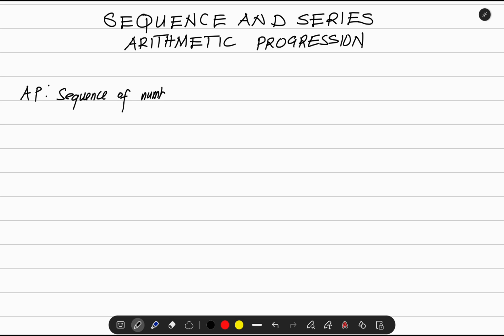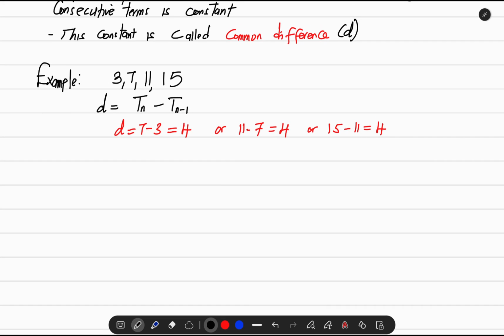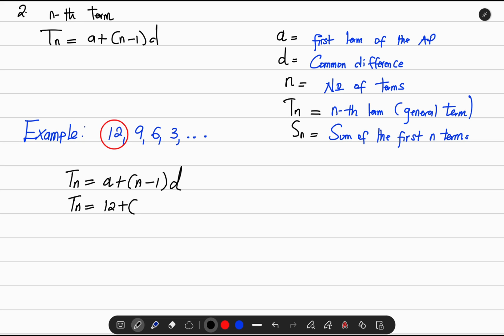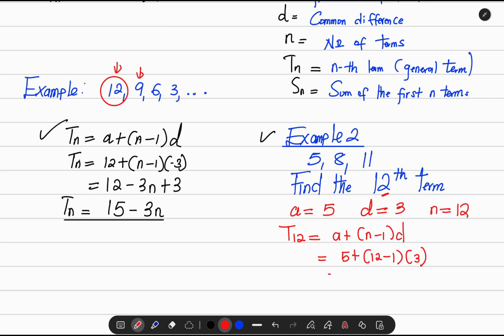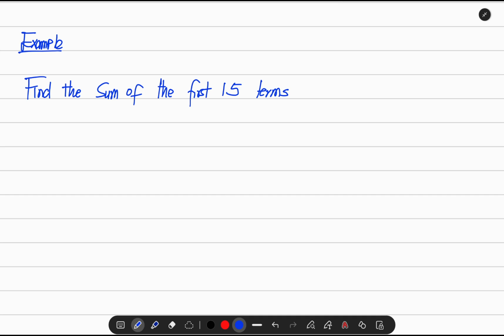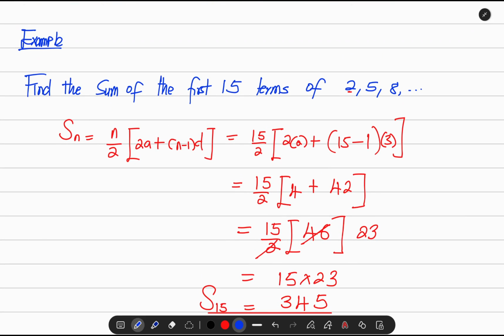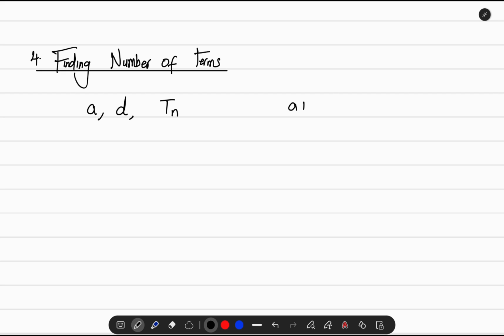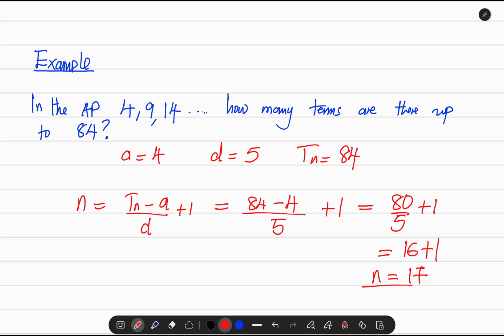Arithmetic Progression Made Easy | Formulas, Examples & Step-by-Step Solutions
Master Arithmetic Progression (AP) in Secondary School Mathematics with this clear and engaging lesson.In this video, you will learn:
✅ What an Arithmetic Progression is
✅ How to find the common difference
✅ The formula for the n-th term Tn
✅ How to calculate the sum of terms Sn
✅ Step-by-step worked examples
✅ Real-life applications of AP

Whether you are preparing for school exams or just want to strengthen your math skills, this tutorial will make AP simple and enjoyable.

📌 Perfect for: Secondary School, O Level, IGCSE, ECZ, GCE students.